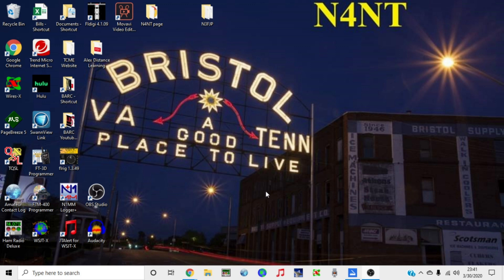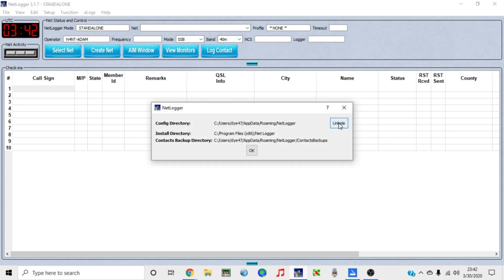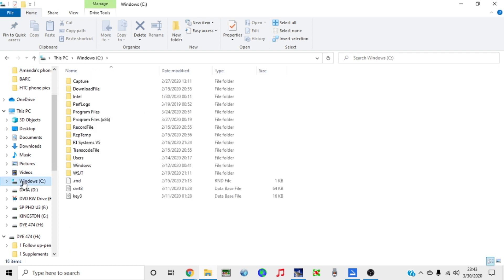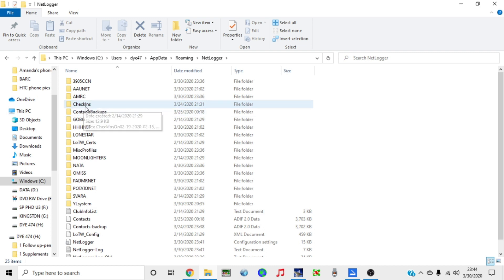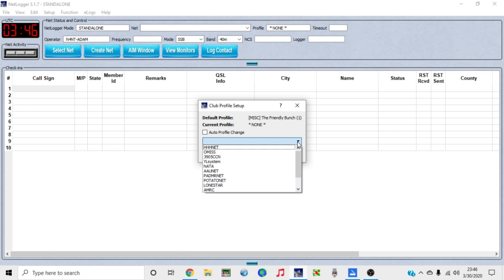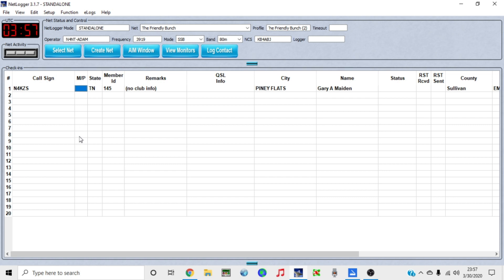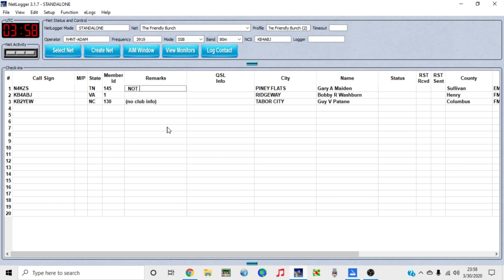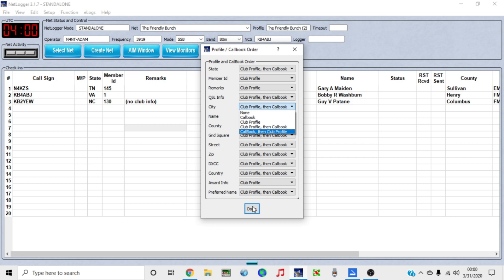Netlogger: How to manually add a club profile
In this video we show you how to manually add a club profile. This will allow loggers to use member i.d.'s from clubs or groups to add check-ins to their lists. Files can be passed around via email and added instead of dealing with ftp servers.